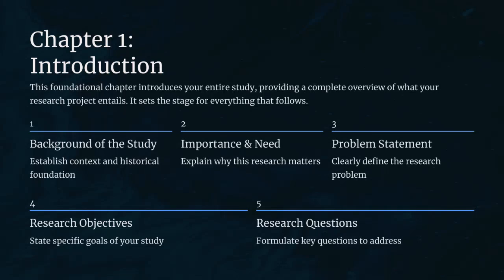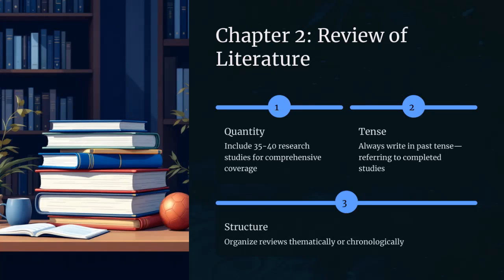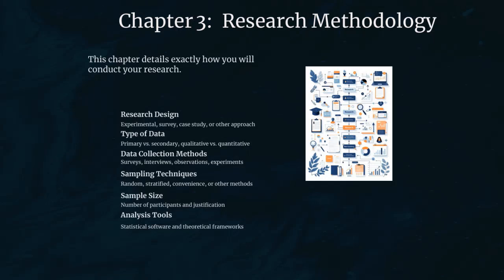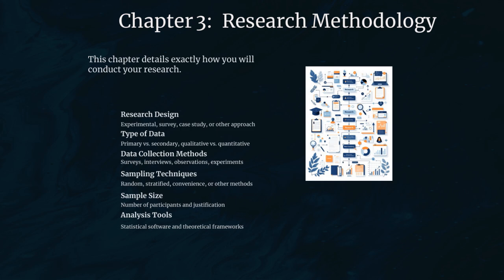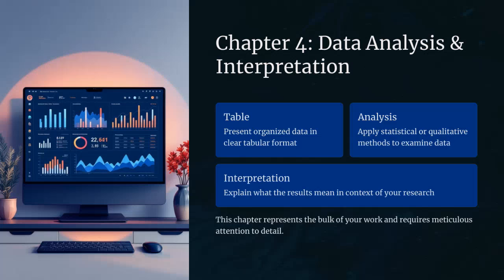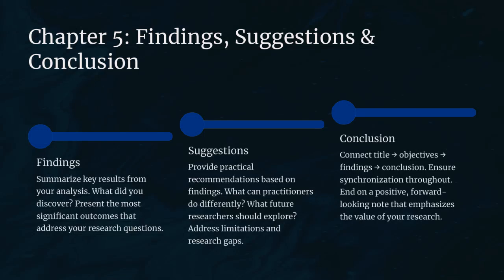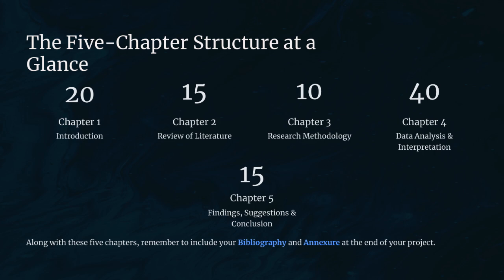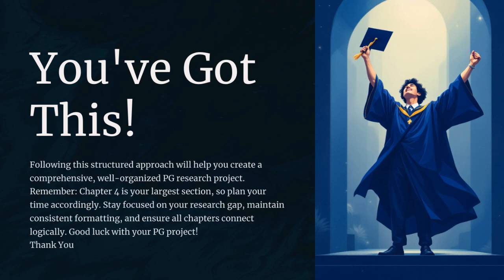PG Research Project Made Easy | Complete Step-by-Step Guide